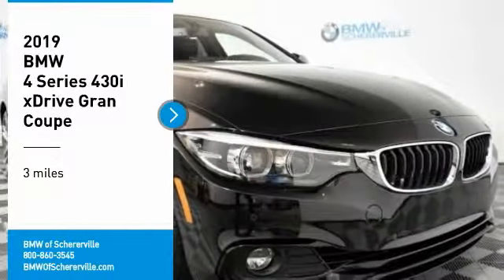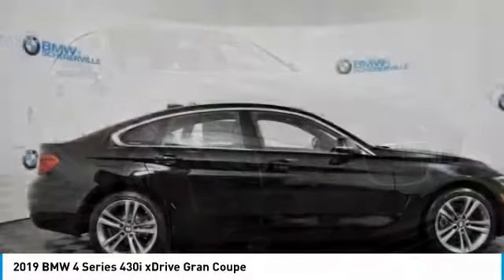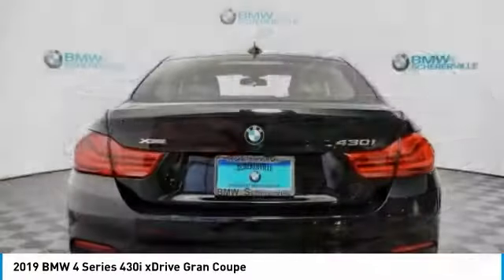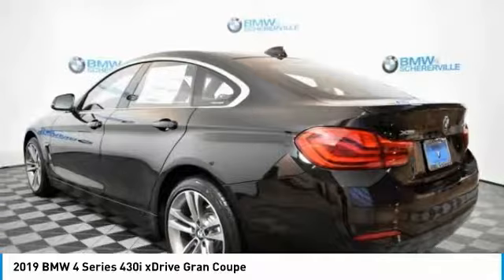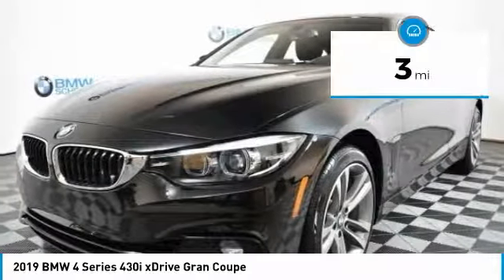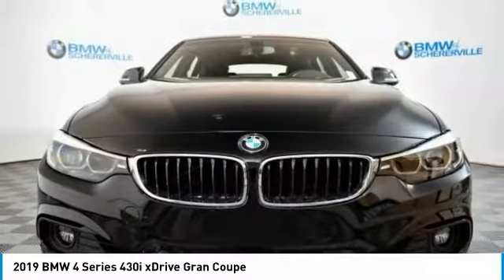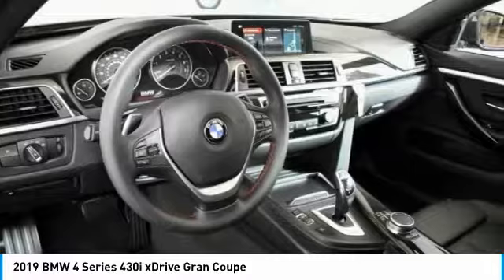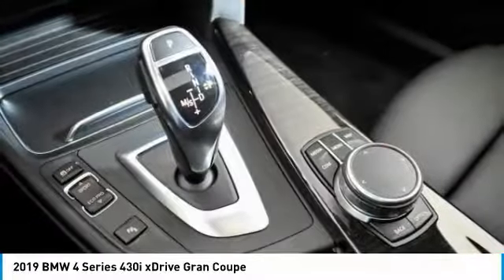2019 BMW 4 Series Schererville, Chicago, Gary, Lansing 19075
2019 BMW 4 Series 430i xDrive Gran Coupe

Price includes: $1,500 - BMW Loyalty Lease / APR Credit. Exp. 12/02/2018 Must Qualify, $1,000 - APR Credit MY19. Exp. 12/02/2018, $1,000 - BMW FS APR / Lease Credit. Exp. 12/02/2018